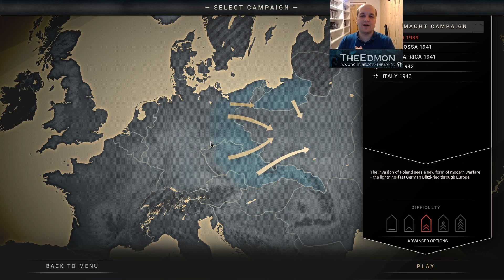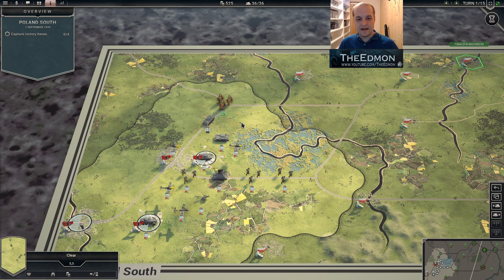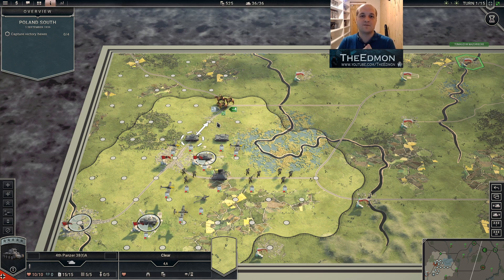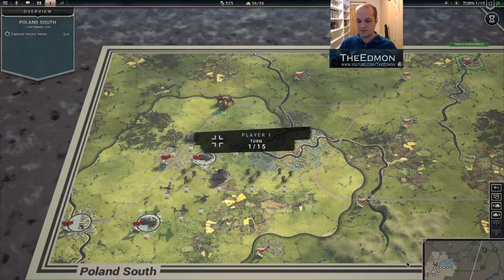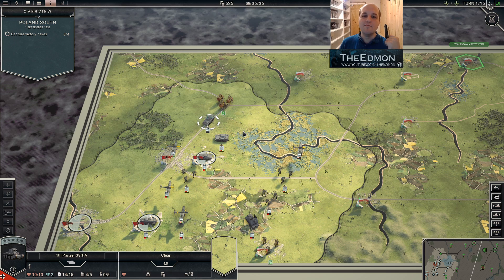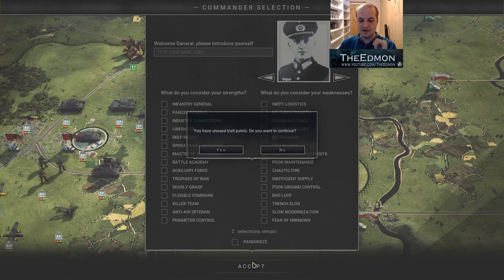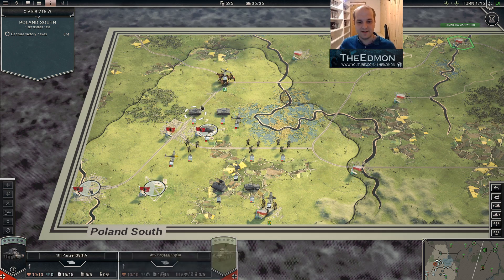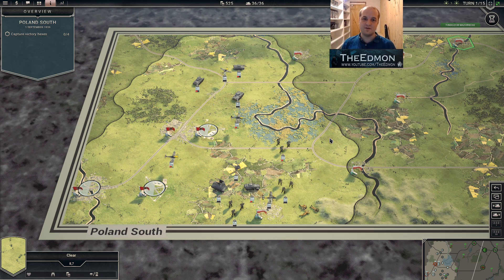Panzer Corps 2 Guide: How Randomness Works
A special hello to Back Door Billy from the Steam Community. It's a glorious rant as well as a guide.

Every 50 subs means another episode will go out (in addition to the daily one).

If you buy games from the Epic Store, you can put "TheEdmon" in support a creator box and that will generate free money for the channel.